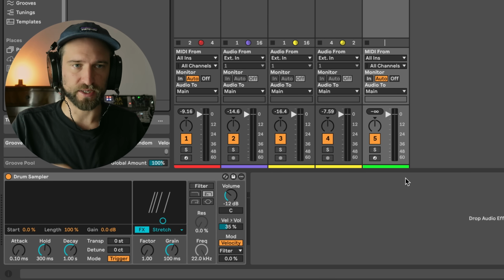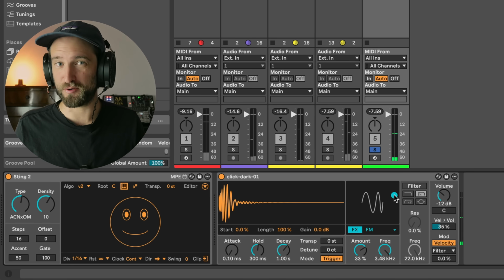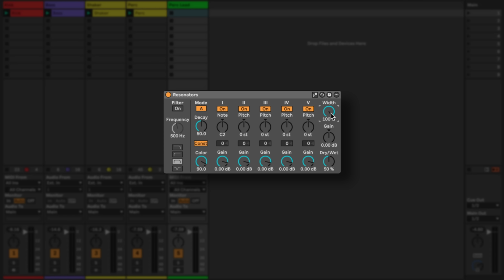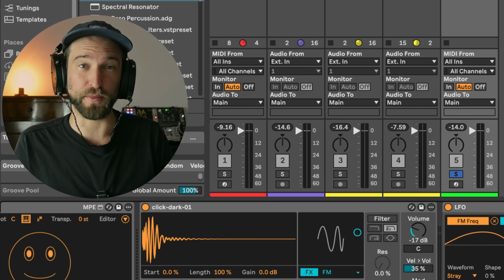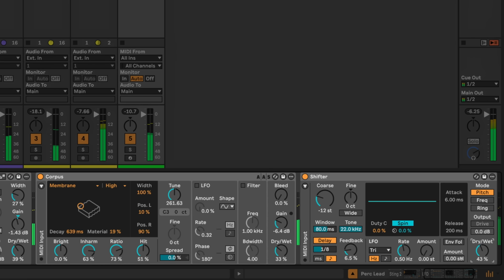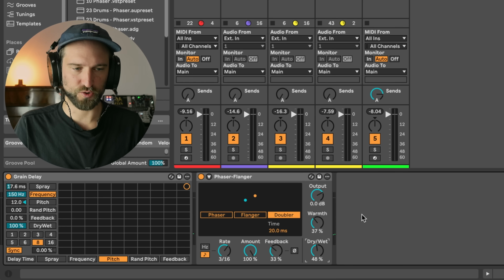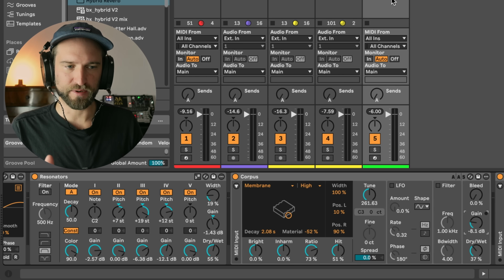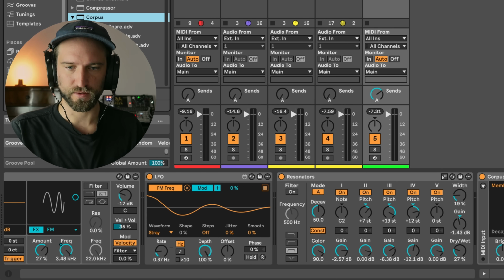Stop using synths, it'll make you a better producer